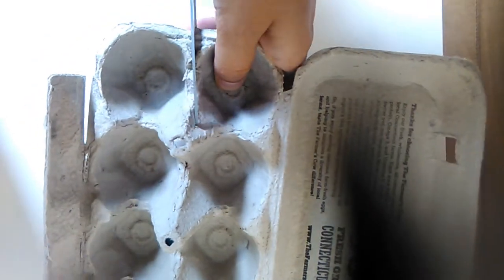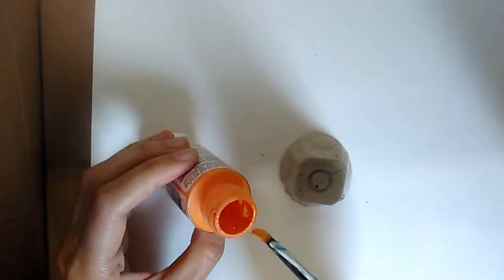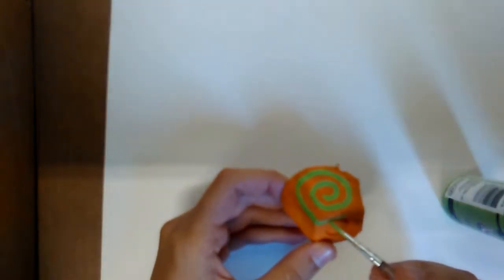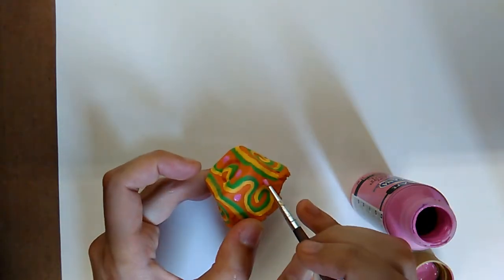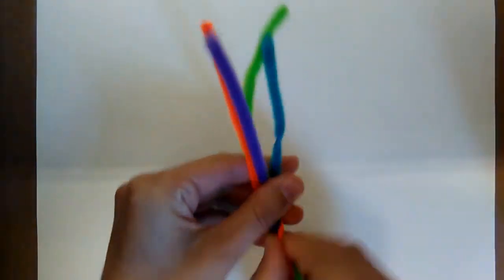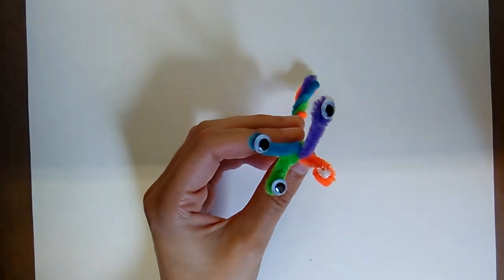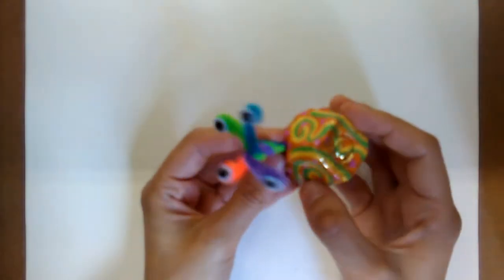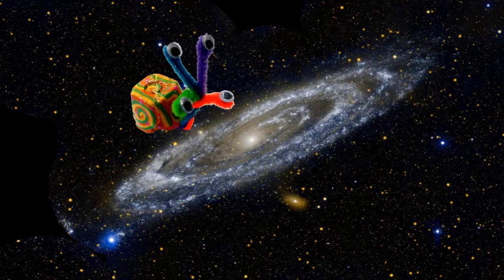Build A Snail with Haley!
For this fun craft, you'll need:

A grownup to help cut!
a cardboard egg carton
scissors
a few colors of paint
one or more paint brushes
glue
4 googly eyes
4 pipe cleaners in different colors
glitter (optional)